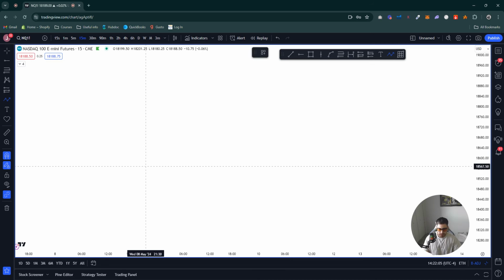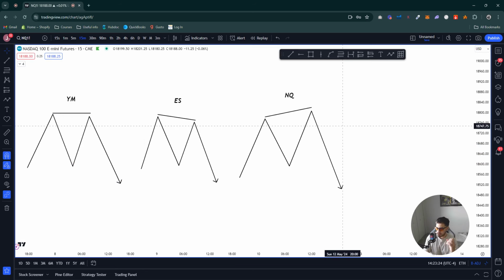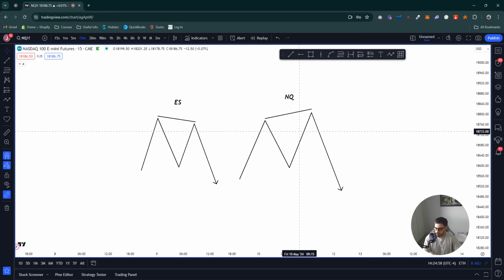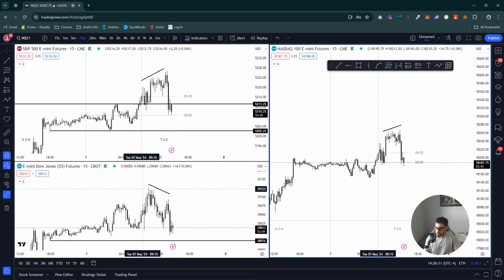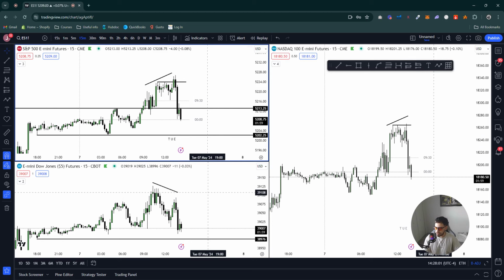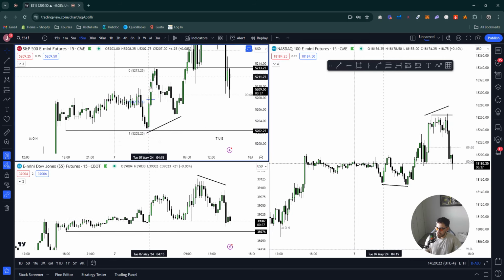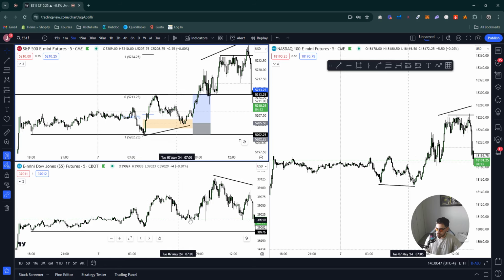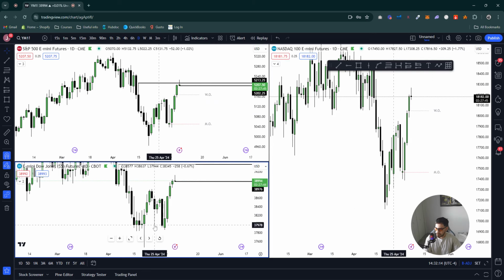Trading Academy Day 30: SMT Divergence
(CODE: JOHNNY)

(CODE: JOHNNY)

(CODE: JOHNNY)

(CODE: JOHNNY)

(CODE: JOHNNY)